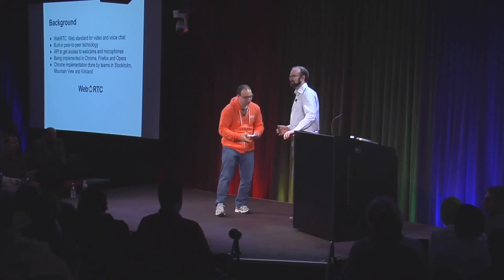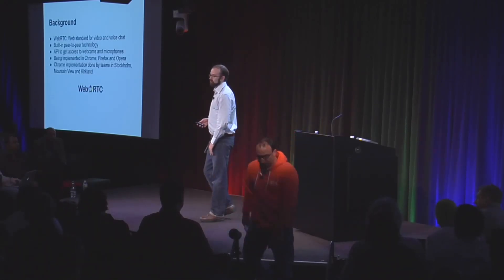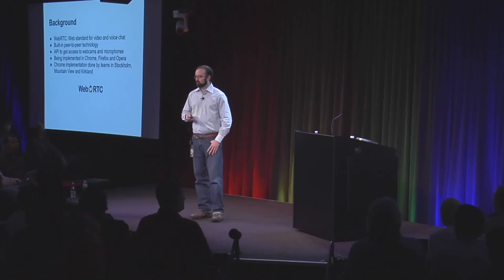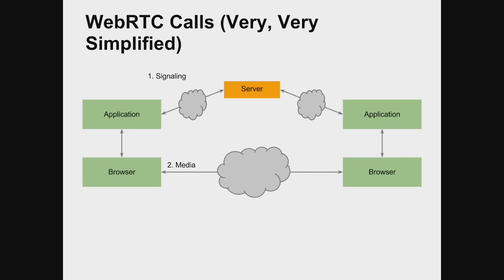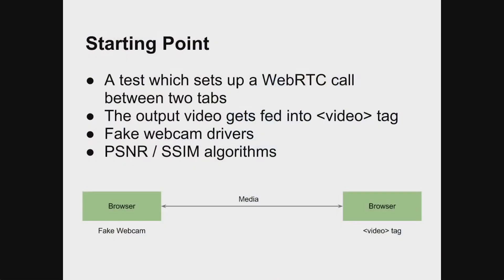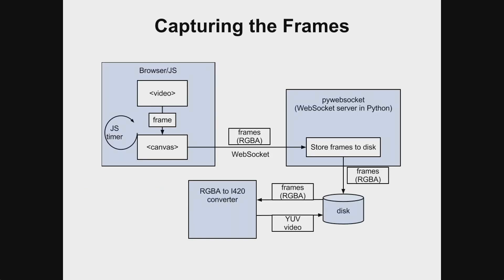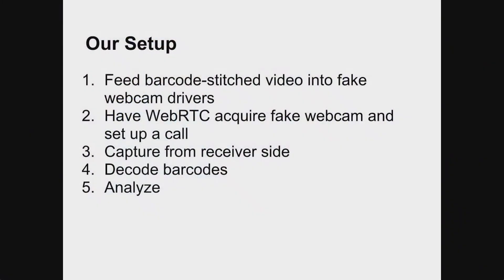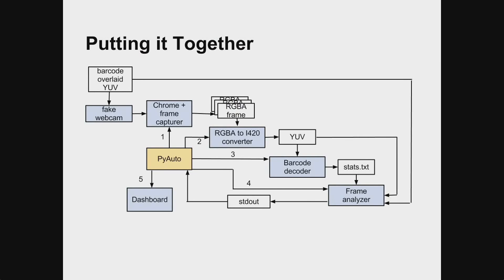GTAC 2013: Automated Video Quality Measurements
Patrik Höglund, Google

Yes, it is possible to automatically test complex, subjective measurements such as video quality! This talk will show how we constructed a continuous, automated end-to-end test of a WebRTC video call. We'll take a look at the toolchain at a high level and what challenges we ran into while constructing it. This is perfect if you want inspiration for how to take your media testing to the next level.